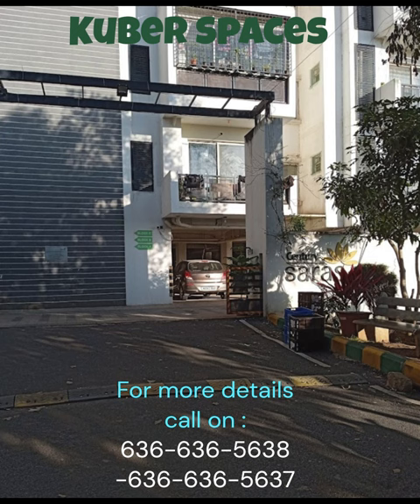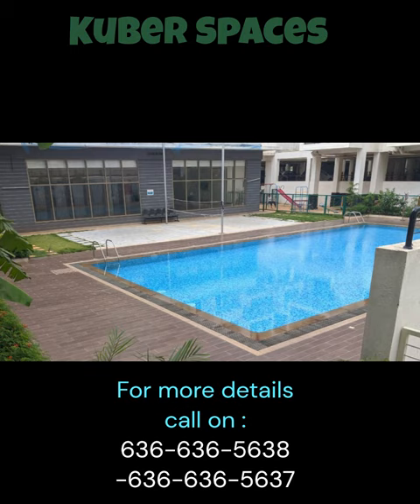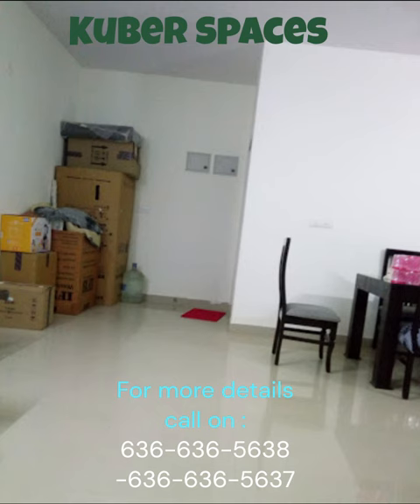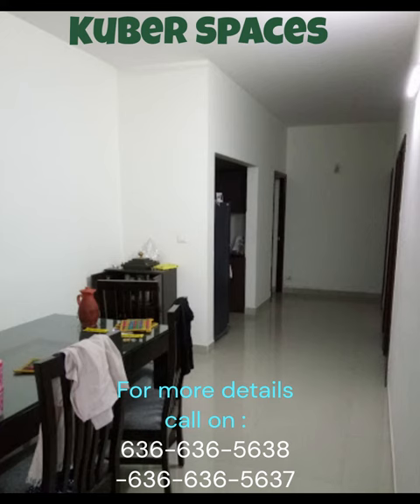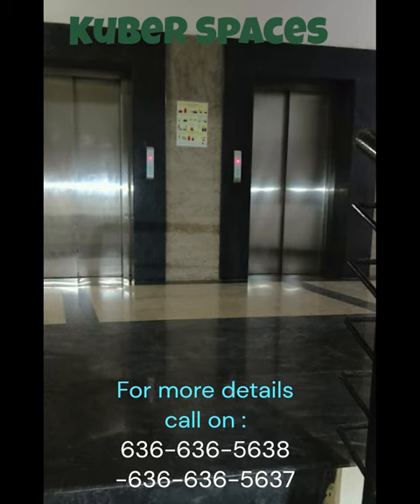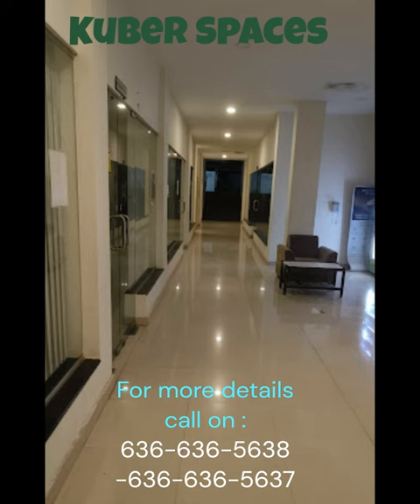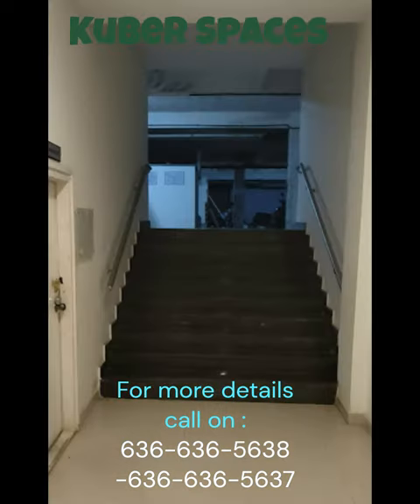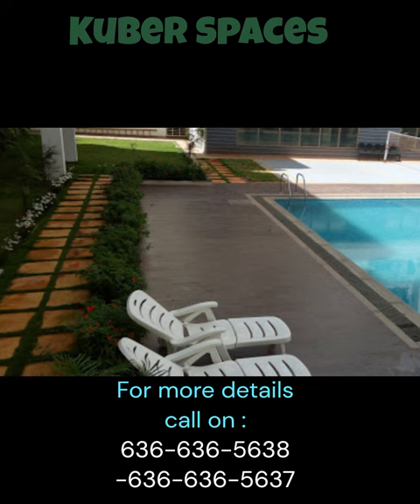exploring Century Saras: A Hidden Gem in Yelahanka New Town"